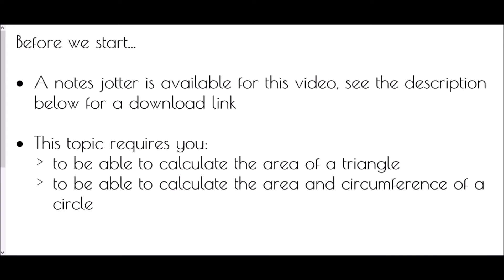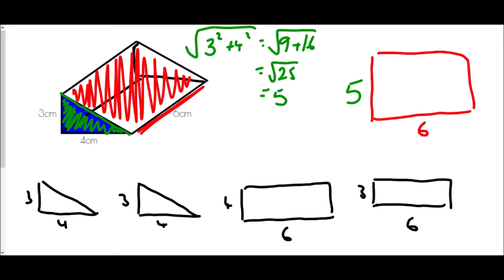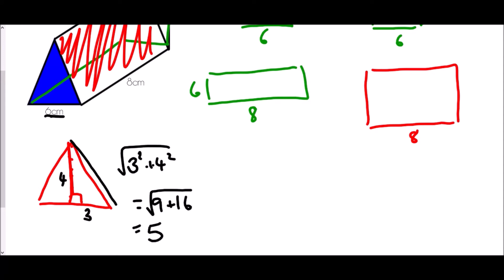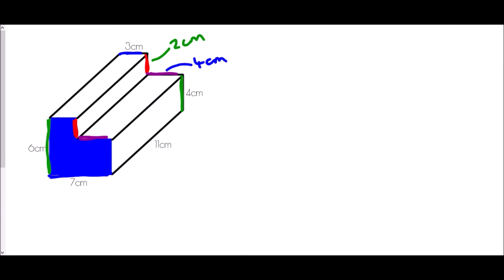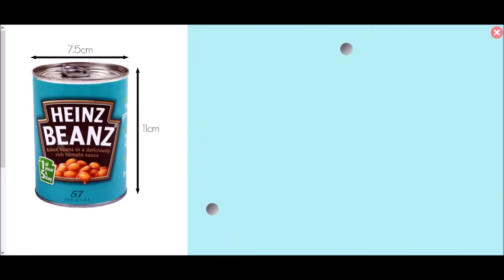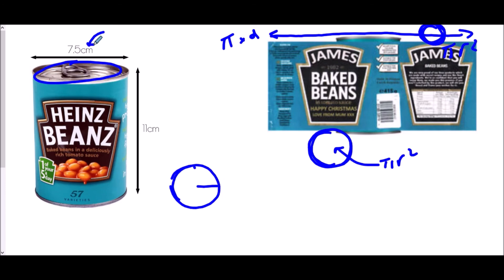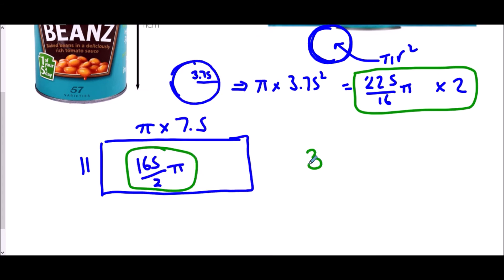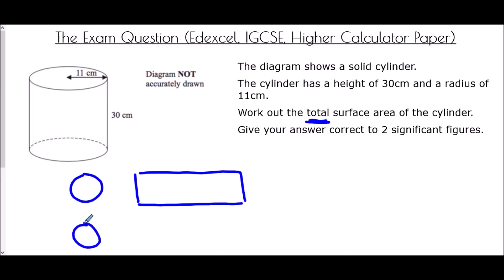Surface Area of Prisms and Cylinders - Mr Morley Maths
A "how-to" guide to finding the surface area of prisms and cylinders

A worksheet/notes jotter is available to accompany this video by clicking on the